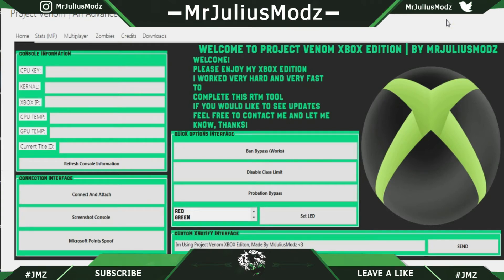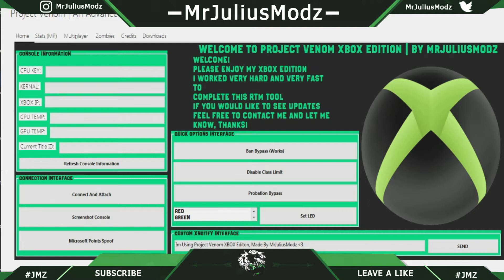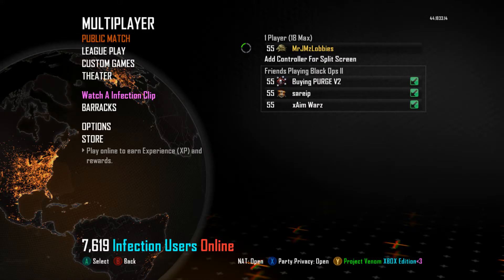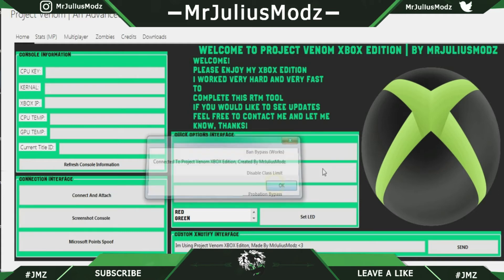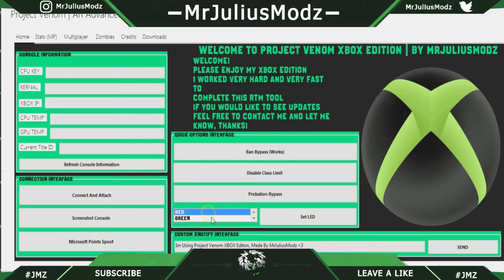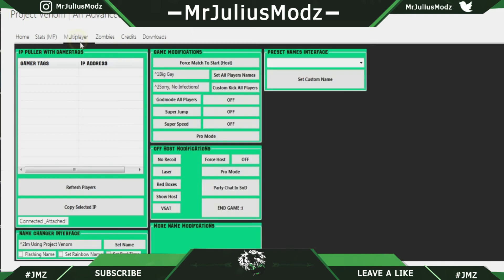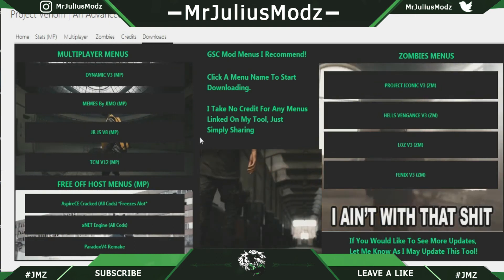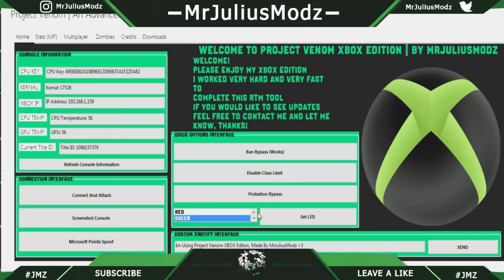Project Venom | Advanced Black Ops II RTM Tool XBOX Edition Preview + PS3 Edition Update 2 Soon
►►► {JM} OPEN ME! {JM} ◄ ◄ ◄

★Menus,Stealth Servers,Recommendations★

►Looking to buy mods? (XBOX & PS3)

►Interested in modding? Dont Wanna Spend Much? AGN has made it possible to affored modded xbox 360 consoles "RGH" join their discord to learn more and purchase one today!.

★Are you a big fan of me and my channel?

★My Video Description & Downloads★

▬  Hey guys! MrJuliusModz here, today i am showcasing my project venom xbox edition i started this about two weeks ago and hopefully will get a version 1 release real soon for all of you guys as well be expecting a version 2 of the ps3 edition.

▆▇██ ►DOWNLOADS◄ ██▇
▬ N/A

▆▇██ ►Creators Channel◄ ██▇▆
▬ N/A

▬  N/A